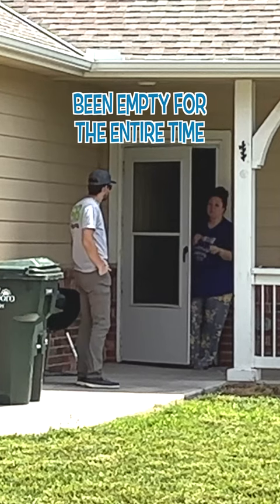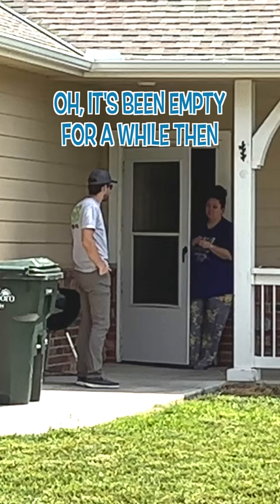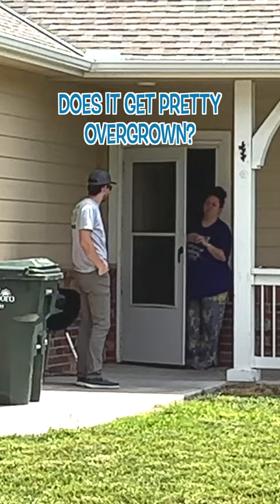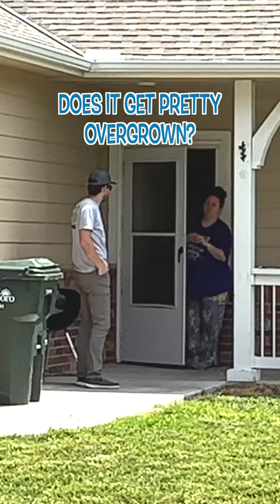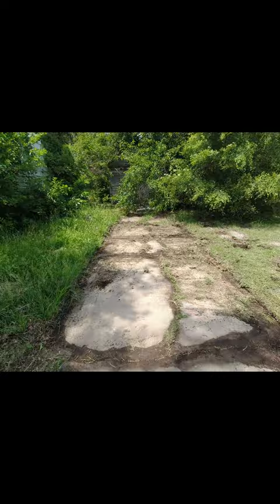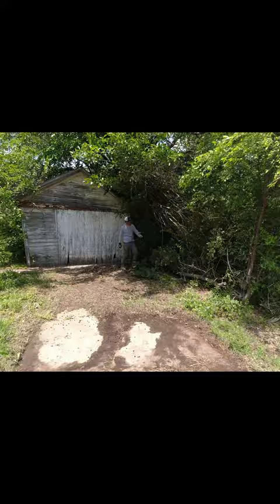Peeling the vines off the house was SO SATISFYING